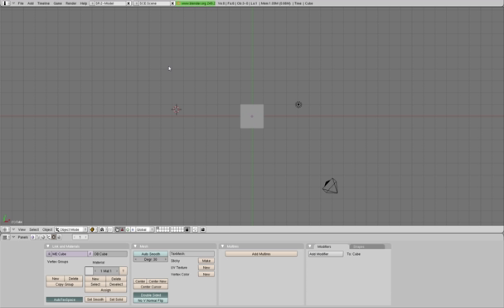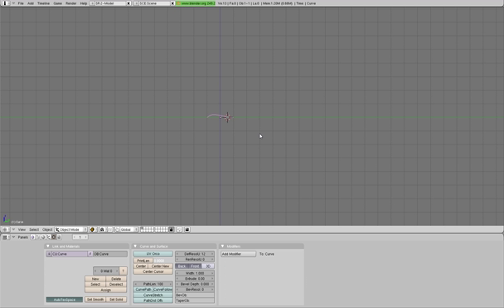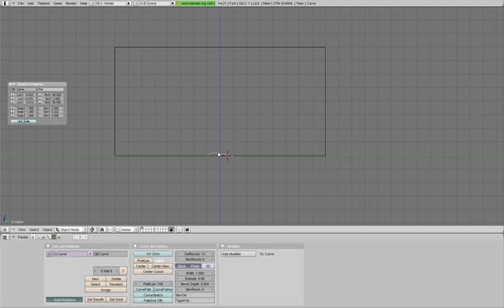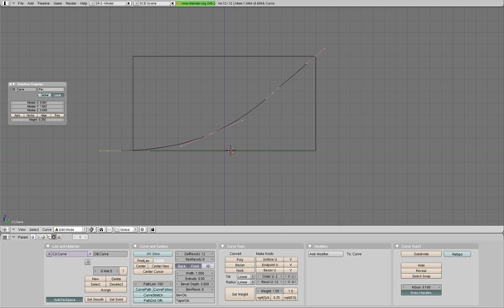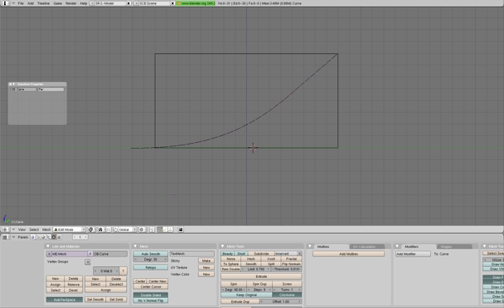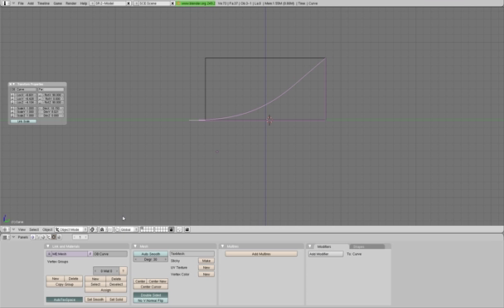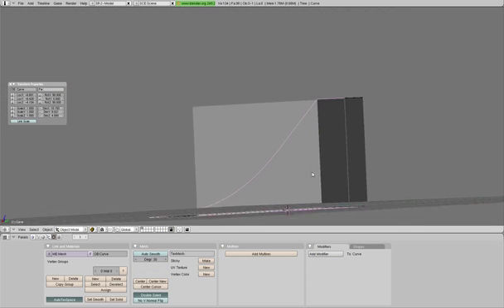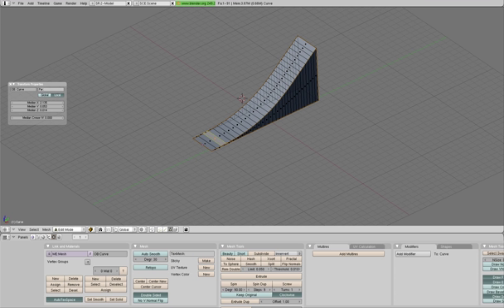Blender FMX Ramp Tutorial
How to make a quick Freestyle Motocross ramp in blender.